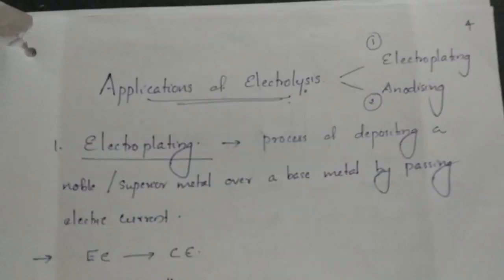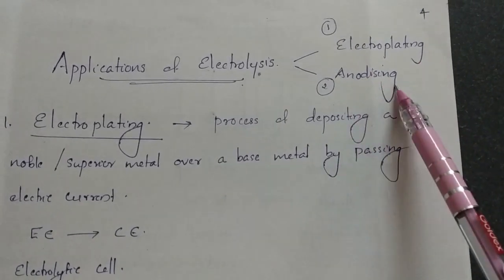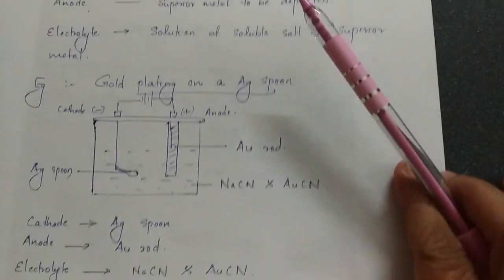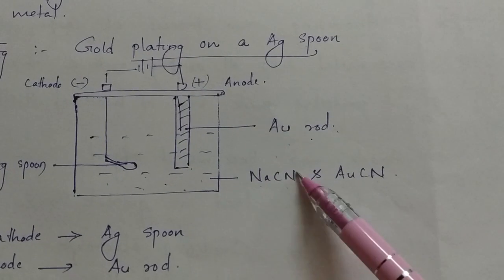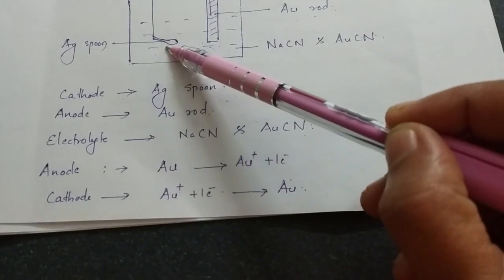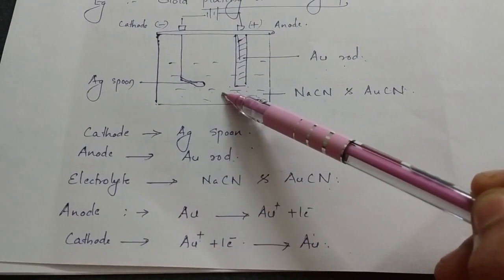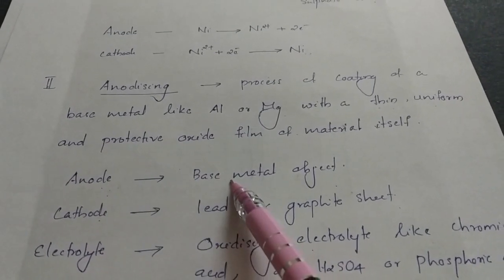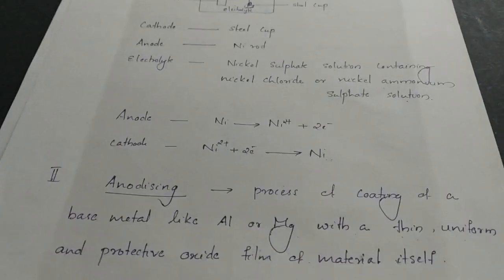SEMESTER 2/CHEMISTRY /MODULE 2/ PART 2/SURE QUESTIONS/PASS MARK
ENGINEERING CHEMISTRY POLYTECHNIC /SURE QUESTION

Science Tech telegram
SCIENCETECH YOUTUBE CHANNEL
classes for physics, electronics and technical examination electronics